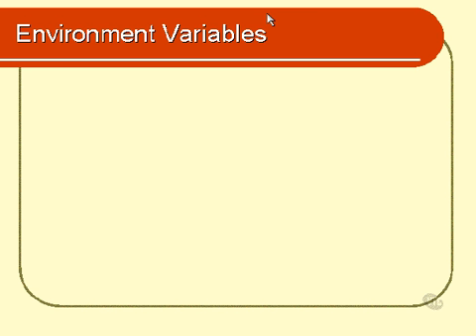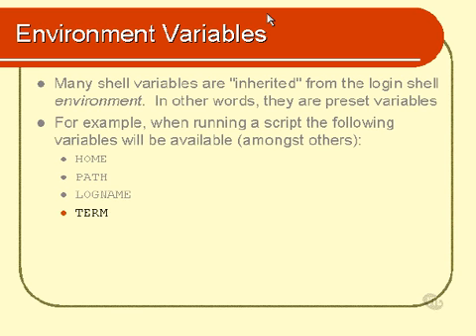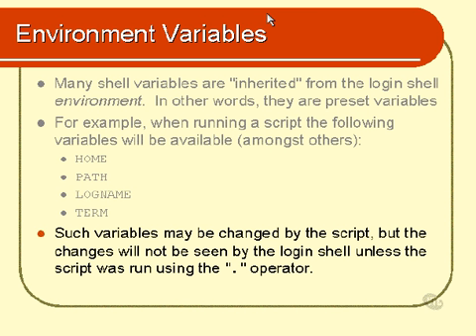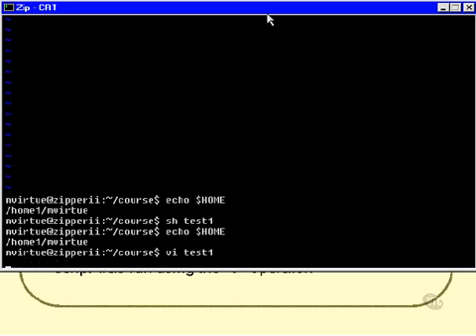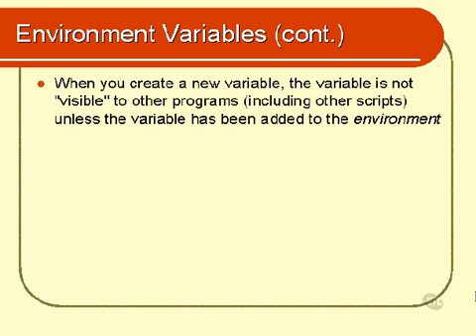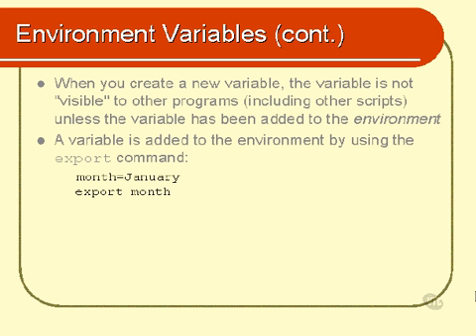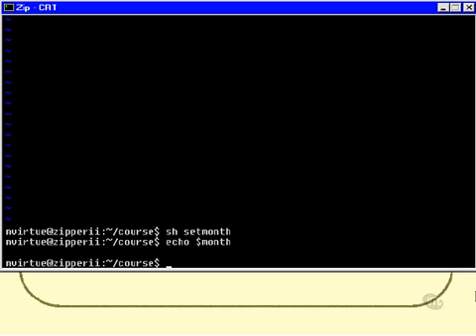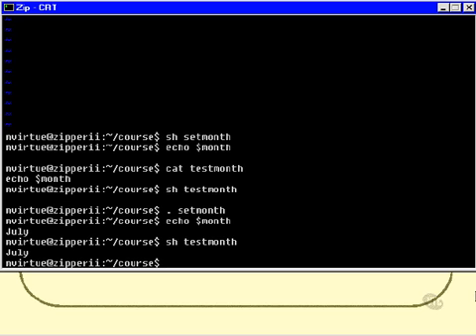Unix Shell Scripting Programming Features Part 2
Your watching  Unix Shell Scripting Programming Features Part 2